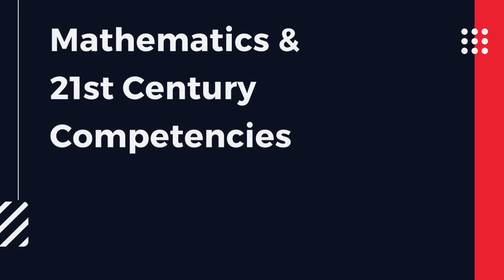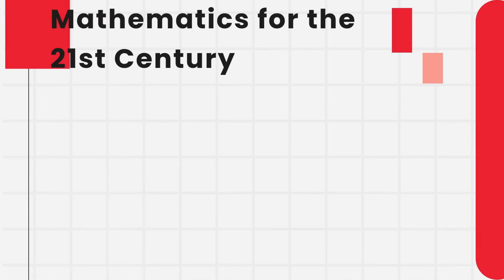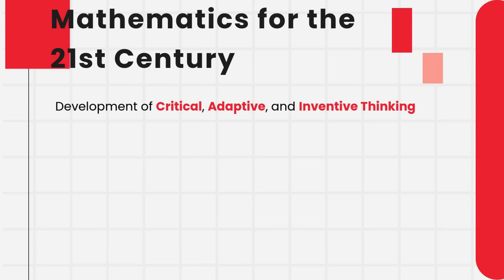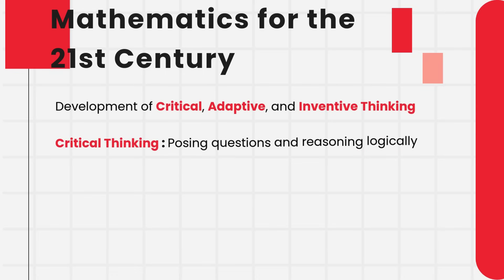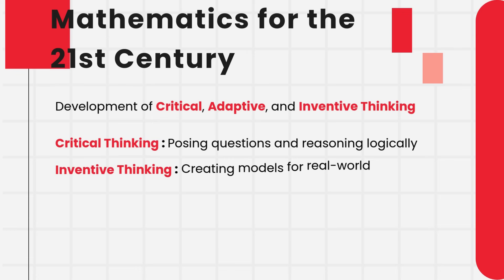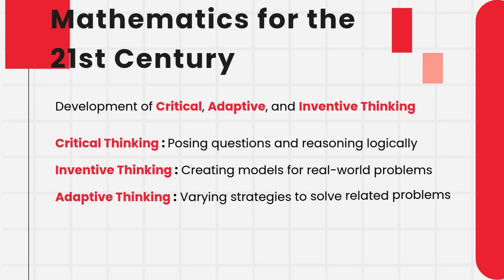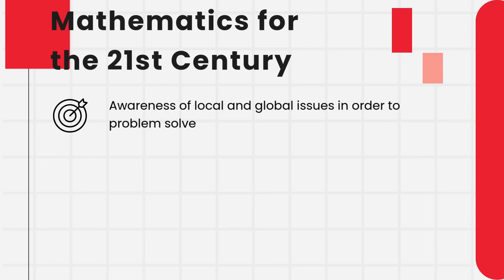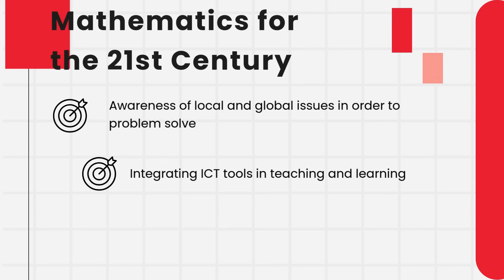4.1 Mathematics & 21st Century Competencies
Mathematics & 21st Century Competencies